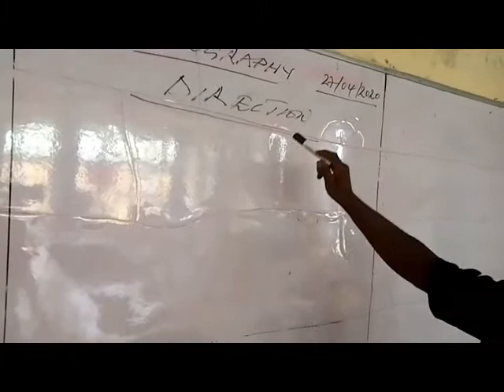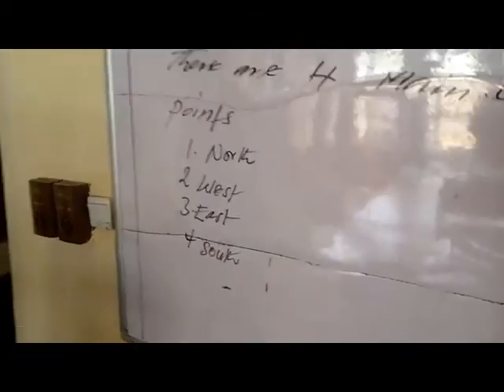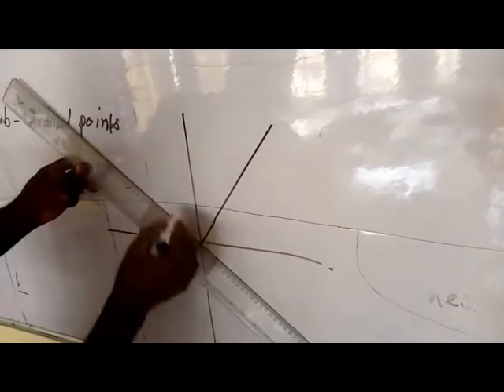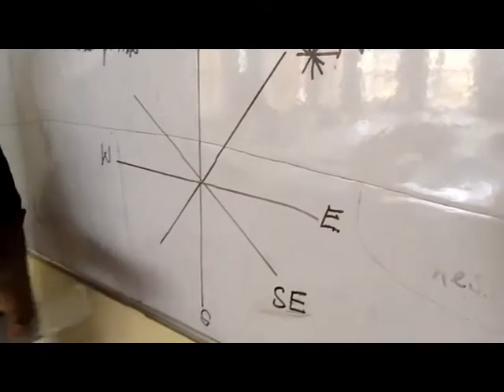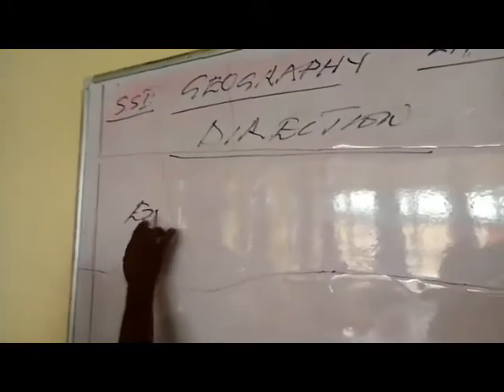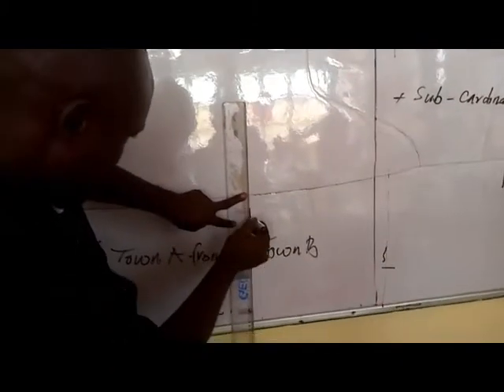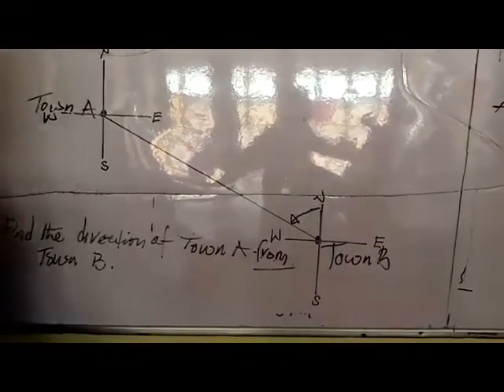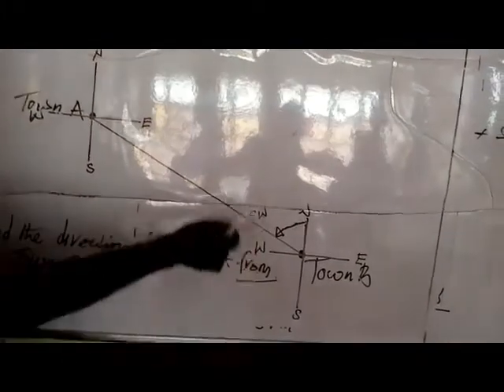Geography. SS2 Lesson 1: Direction